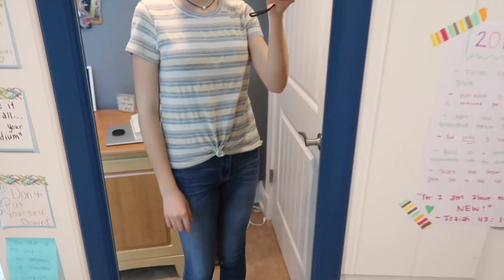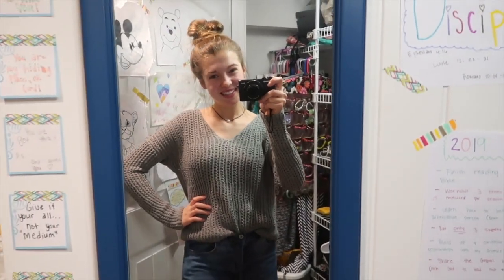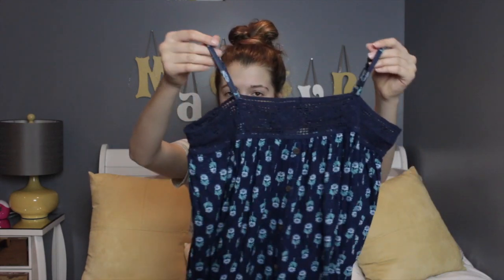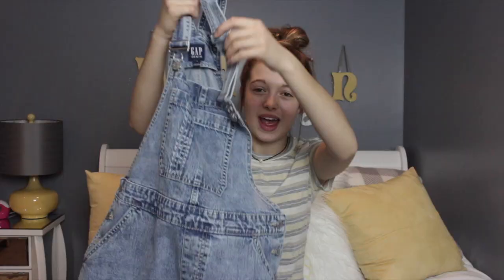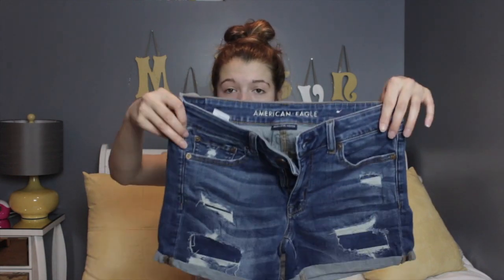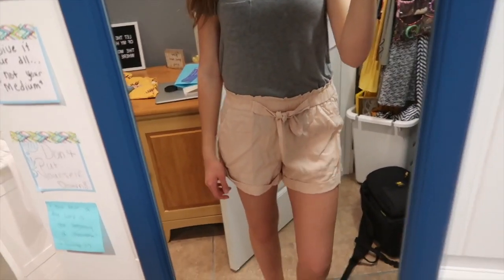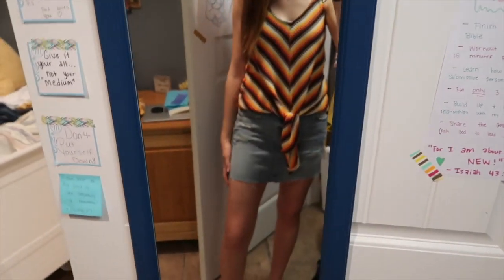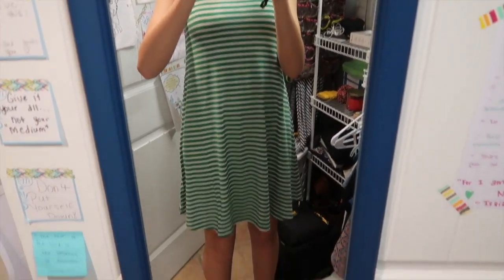Spring Try-On Haul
Thank you guys so so so much for watching this spring try-on haul! I hope you enjoyed this video and liked all the clothes! All the things I bought will be linked down below :))
✹ Shop this Video ✹
Tillys//
Stripped Shirt: Not Available

Off the Shoulder Shirt: Not Available